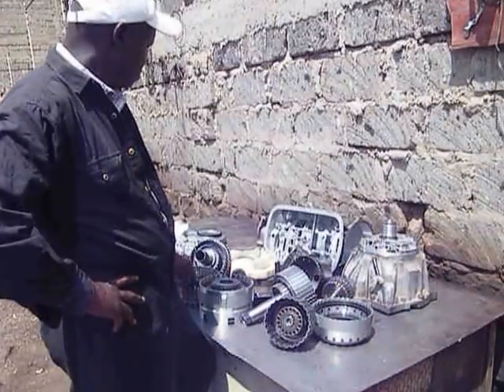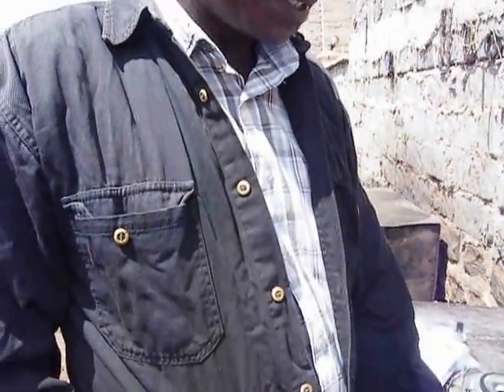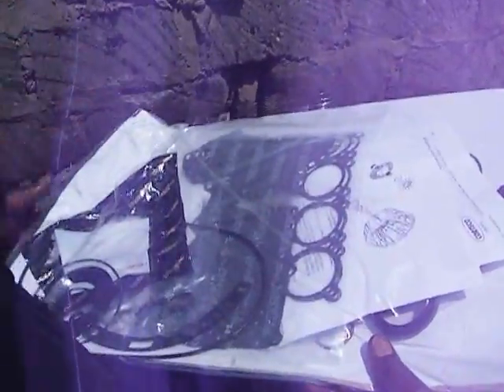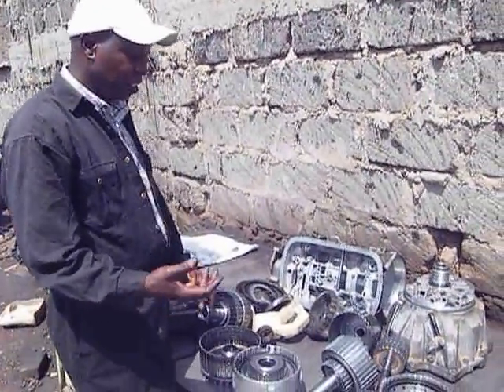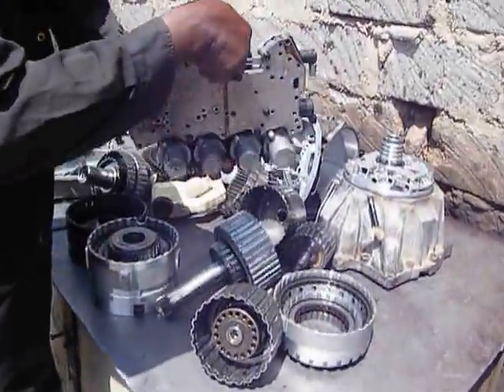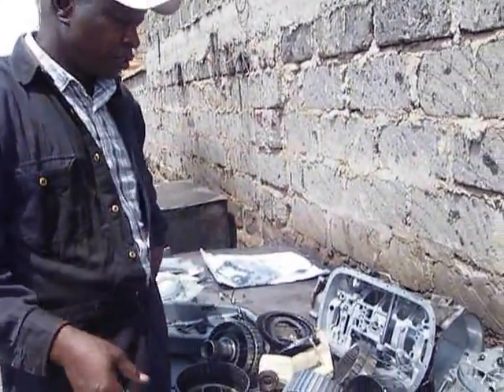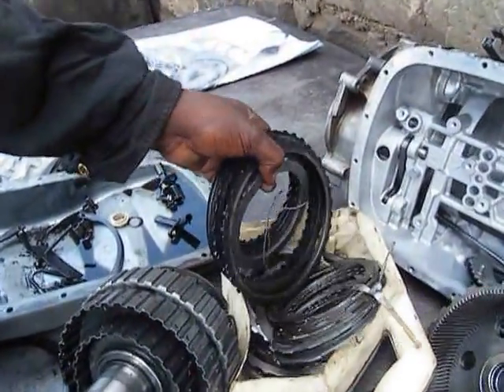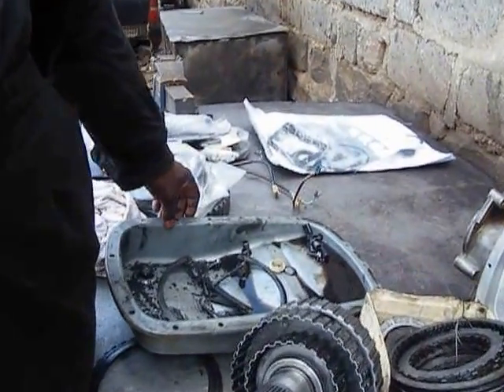Automatic Transmission Overhaul For 5L40E For Range Rover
This is a demonstration of how we do overhauls